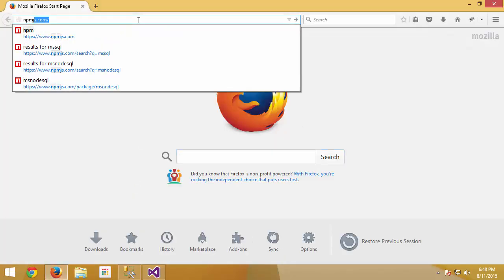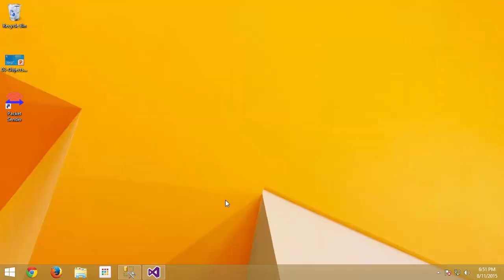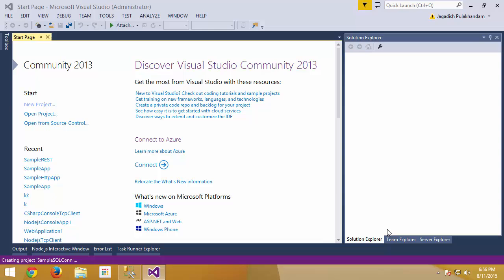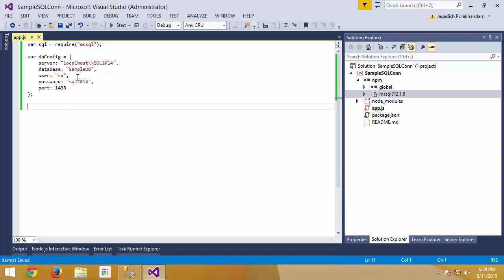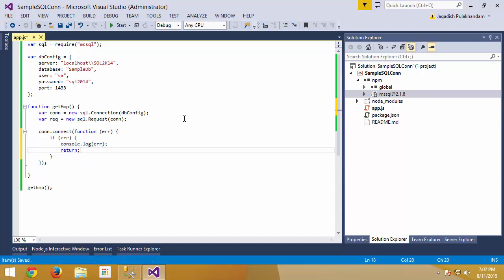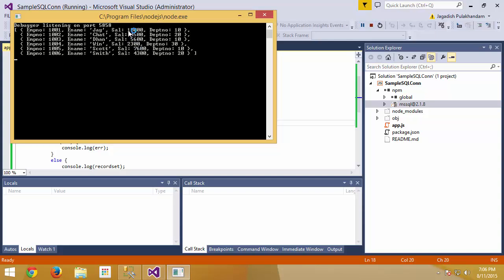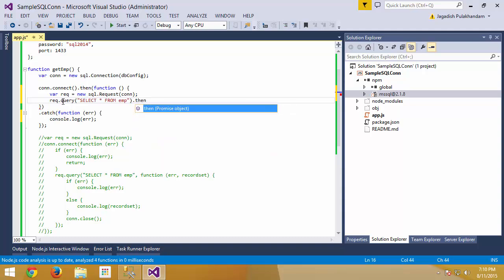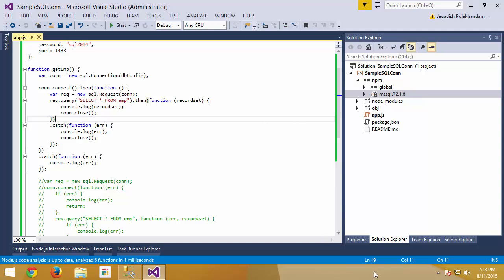How to connect to Microsoft SQL Server database using NodeJs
-A quick overview on SQL Server configuration, in order to get connected through Node.Js
-Using "mssql" npm package to connect to SQL Server using Node.Js
-How to use "Connection" object to connect to SQL Server
-How to use "Request" object to execute SELECT statement and fetch results
-How to handle SQL Server Connection Errors (from Node Js)
-How to handle SQL statement execution Errors (from Node Js)